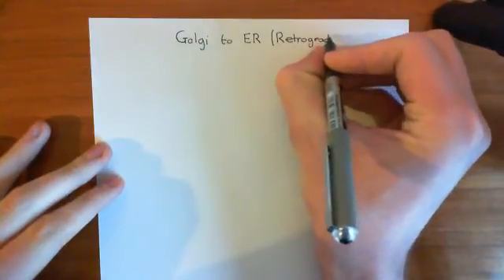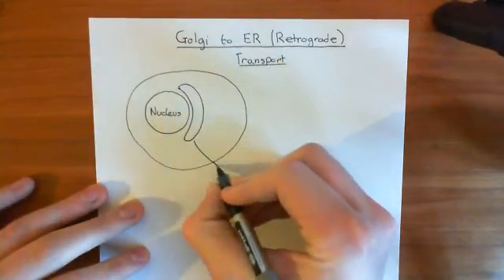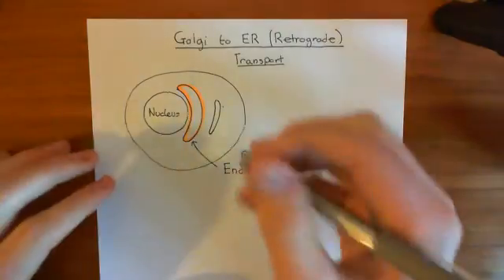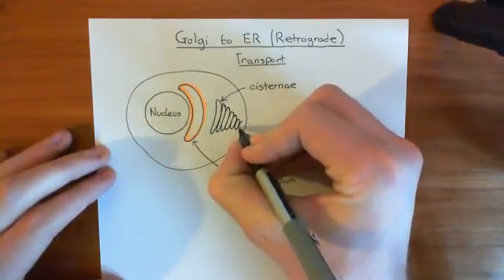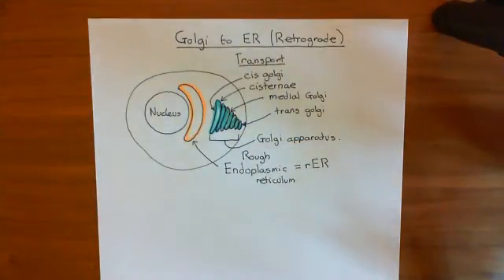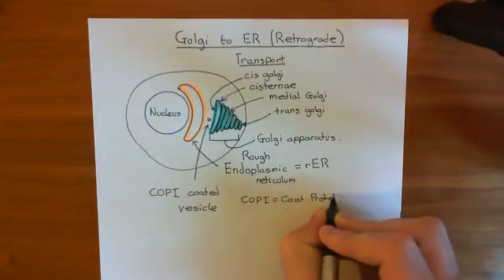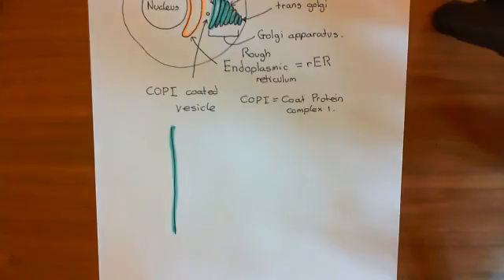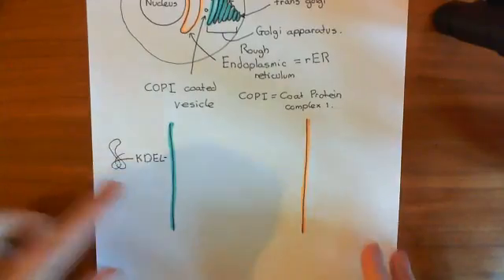Golgi to Endoplasmic Reticulum (Retrograde) Transport Part 1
In this video we look at the process by which luminal and membrane proteins in the Golgi can be returned to the endoplasmic reticulum by COP1 coated vesicles. This process is known as retrograde transportation.